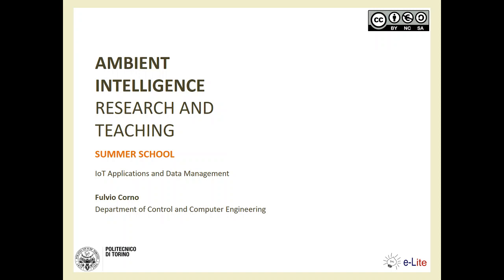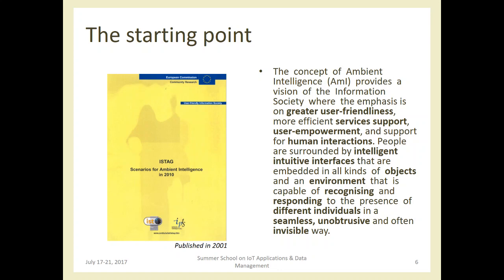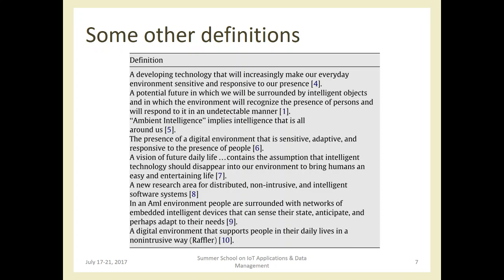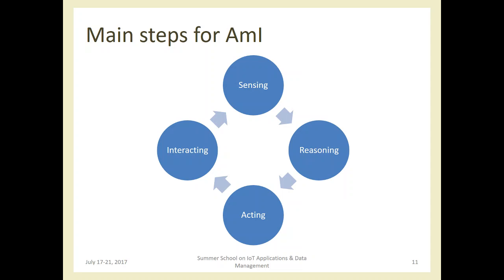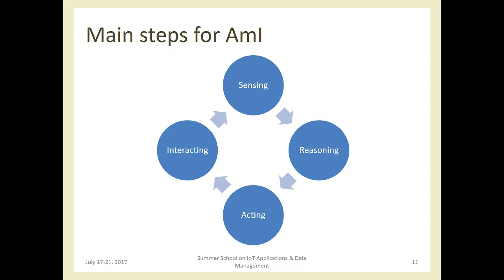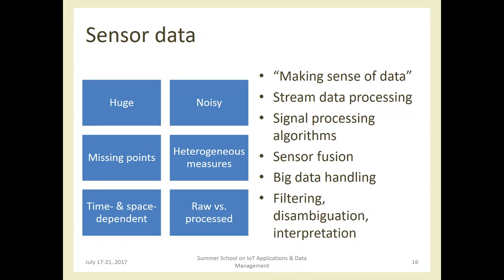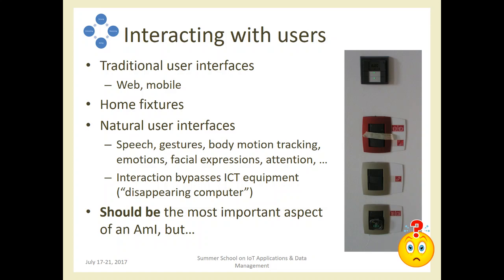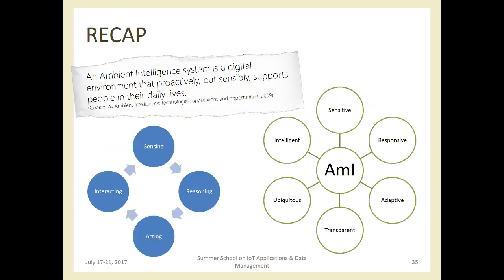Ambient Intelligence: Research (Summer School)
Ambient Intelligence (Research focus)
Lecture in Summer School organized by Politecnico di Torino:
BUILDING TOMORROW SOCIETY: IOT APPLICATIONS & DATA MANAGEMENT
Lecture by Fulvio Corno, on 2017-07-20.